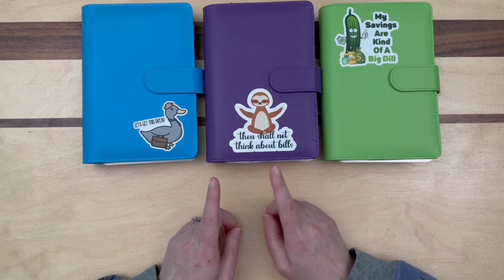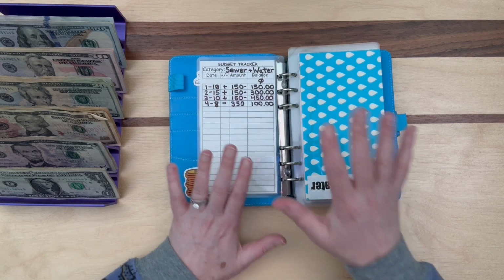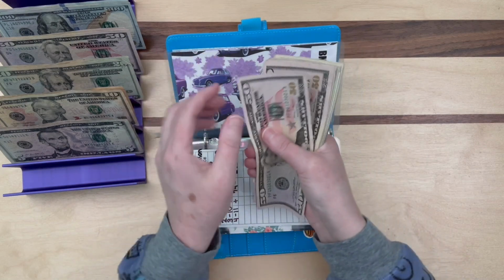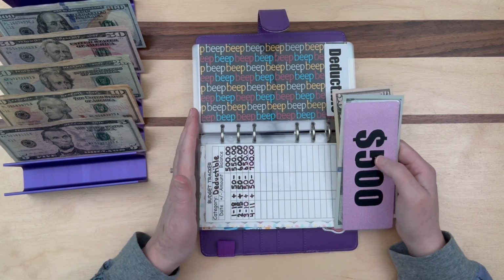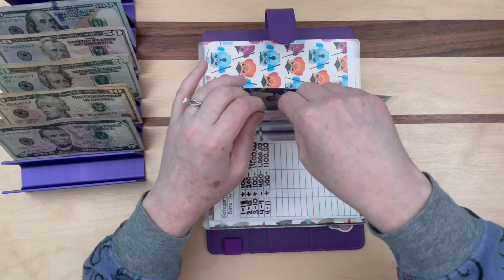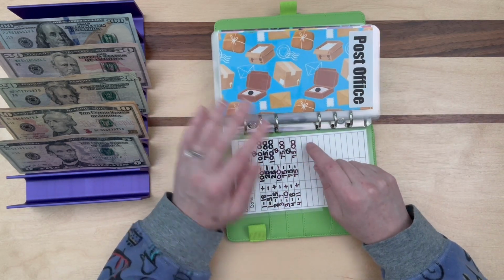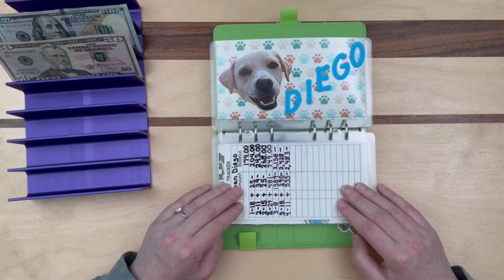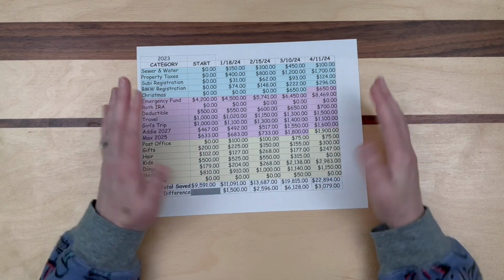Monthly Sinking Funds Cash Stuffing & Balance | $1,700 | Counting Cash | Low Income | Goals | Bills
Happy Tuesday,

Today I will forget (again!) to count all the $1 letter bucks that I've been saving for the past month and then put them into their new designated pouches.  However, I will remember to add $1,700 in cash and then show you the balances of all my sinking funds/cash envelopes.

Cash Tray

If you feel so inclined to further support me and my family, here is a link to do so (absolutely not necessary, but very much appreciated!) :

Thanks to everyone for watching and supporting me.  I appreciate each and every one of you.

xo, Lizzy

I love mail!  Write me at:
Busy Lizzy's Budget